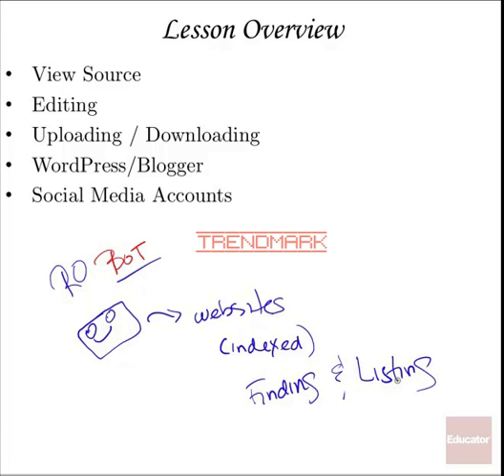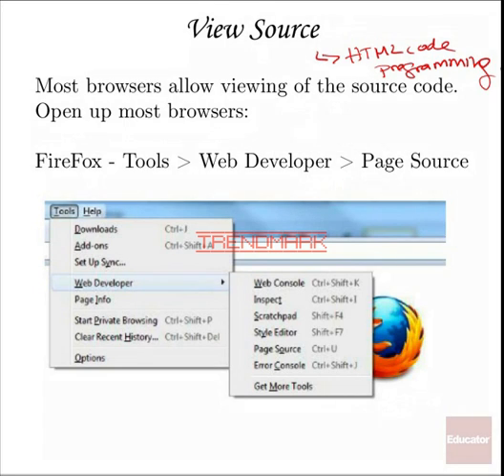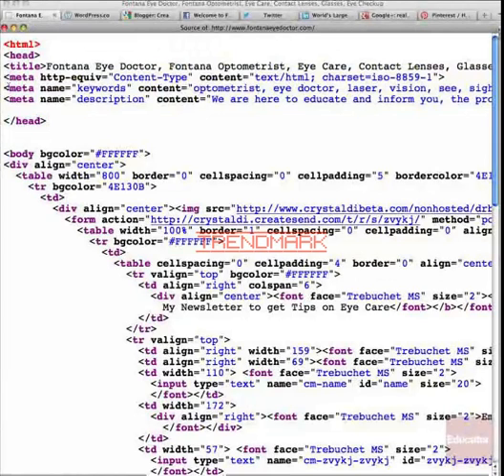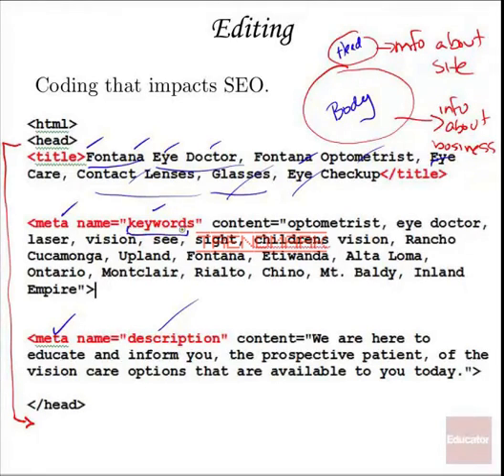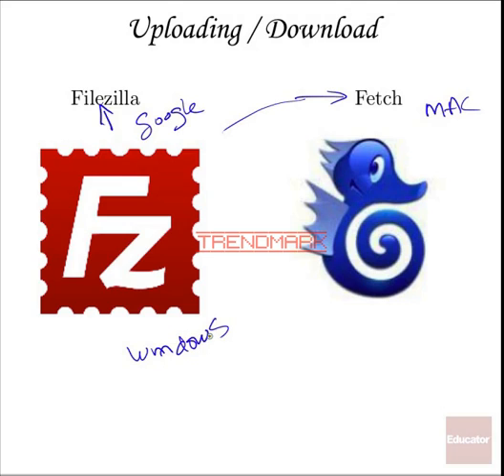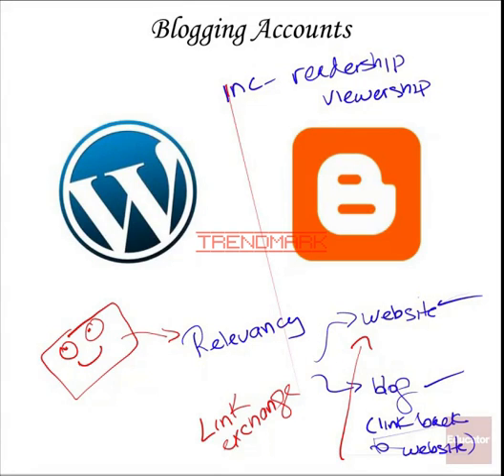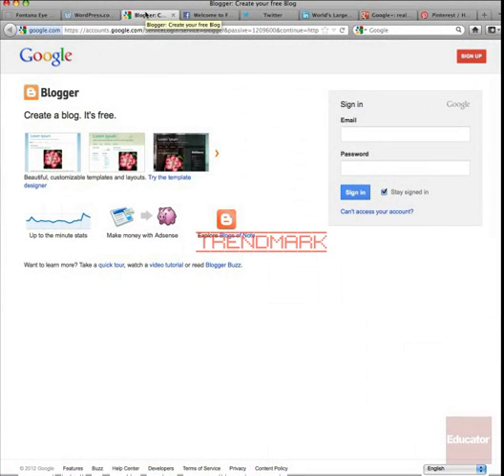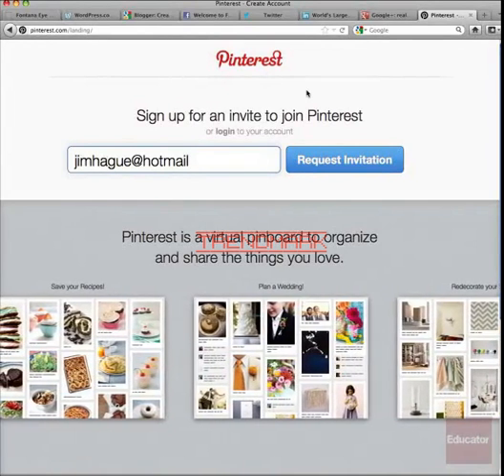TrenMark: 02 Tools to Snag Keywords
here it is show you how make your keywords hits like a PRO
just see what you want and imitate what you want.
very simple SEO tricks